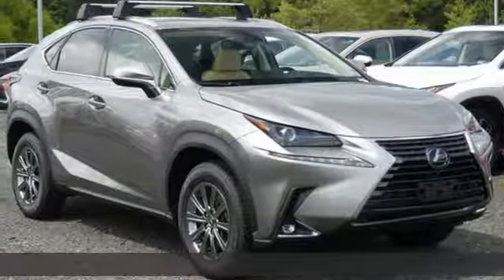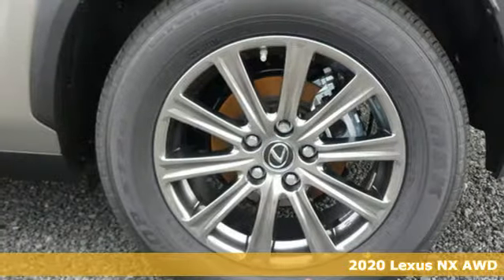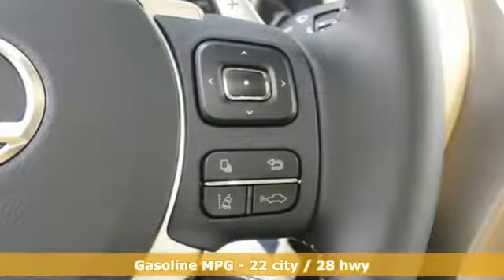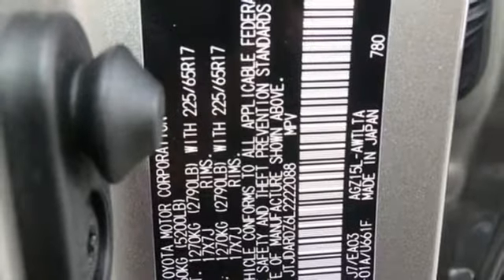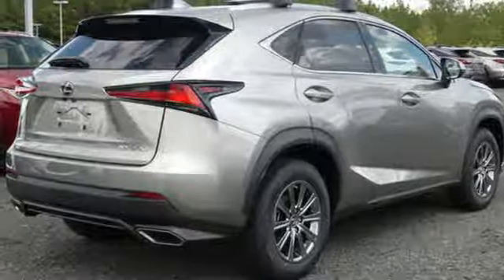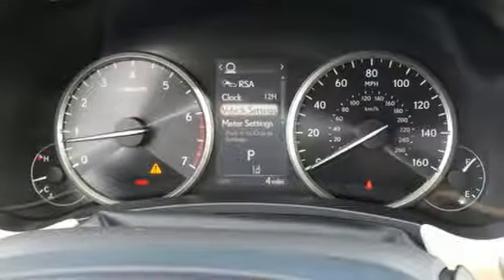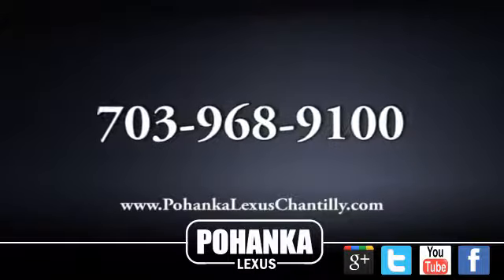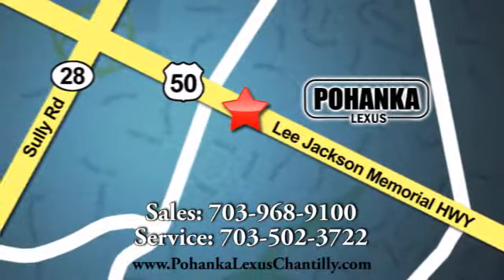New 2020 Lexus NX Chantilly Dale City VA DC, MD NXL2222088 - SOLD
Year: 2020
Make: Lexus
Model: NX
Trim: NX 300 AWD
Engine: 122 L 4 Cyl. Cyl.
Color: Atomic Silver
Interior: Creme
Stock #: NXL2222088
VIN: JTJDARDZ6L2222088

Address:
13909 Lee Jackson Memorial Hwy